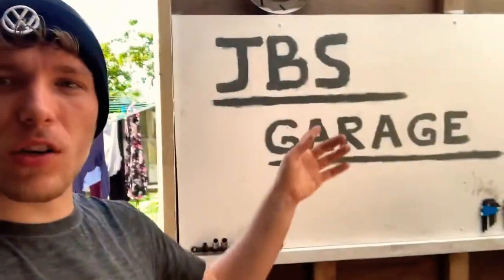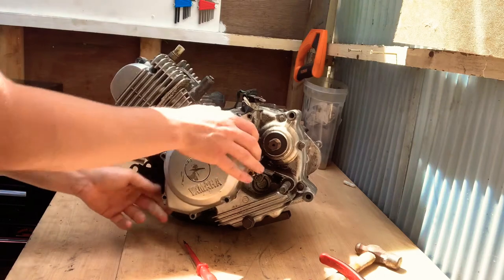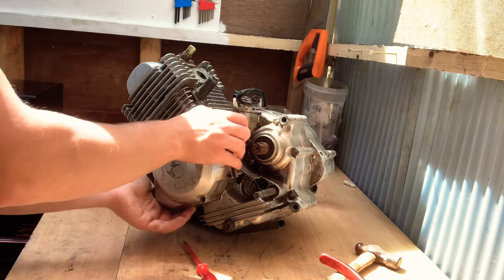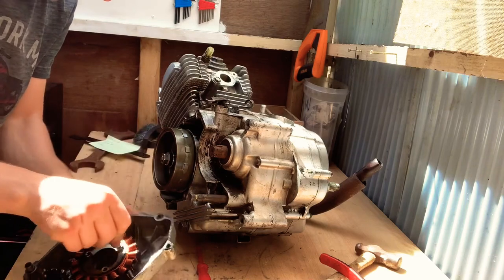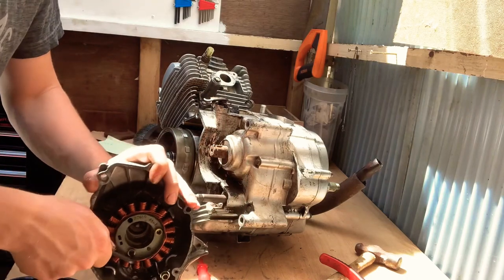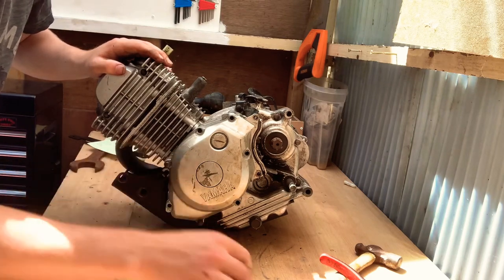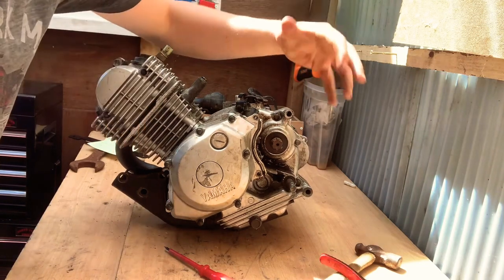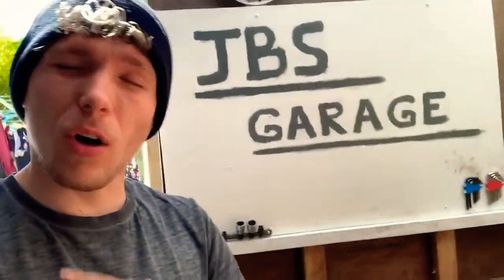Yamaha YBR125 Magneto/Stator Winding Replacement!!! (5VL Engine)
In this video I show you the process of removing/replacing the magneto/stator winding from your YBR125/5VL/154FMI engine. I unfortunately couldnt fully remove mine as the threads got stuck on a bolt, but I describe the rest of the process in full detail!

Lauren's Channel!
Lauren’s Resin!